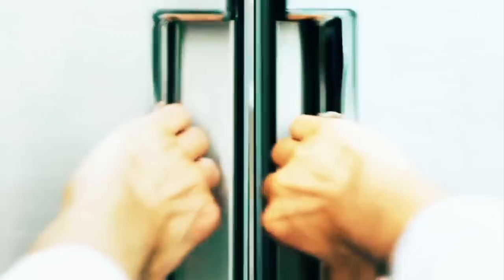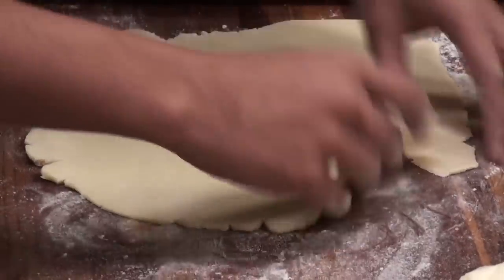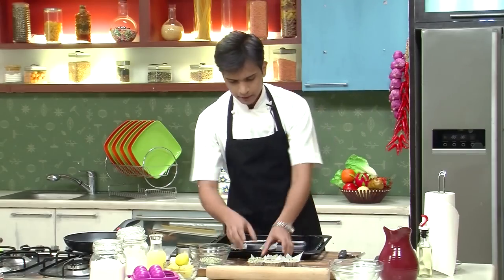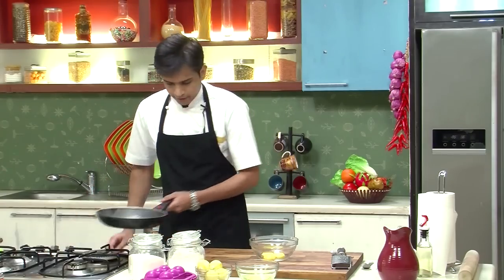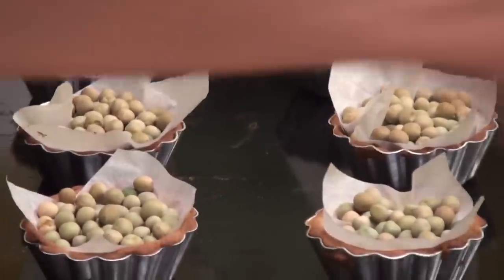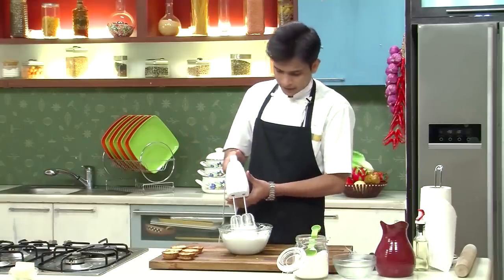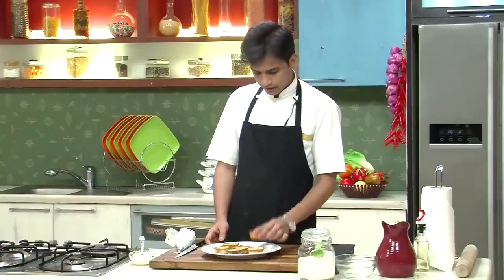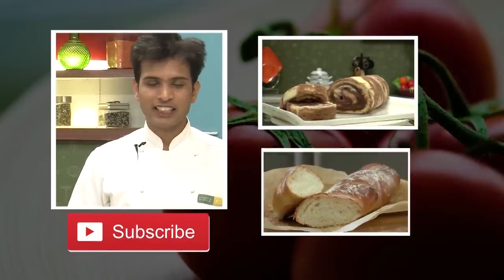Lemon Curd Meringue Tart | Sanjeev Kapoor Khazana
Freshly baked mini tarts topped with lemon curd and meringue.

LEMON CURD MERINGUE TART

Ingredients

½ cup lemon juice
Zest of 2 lemons
200 grams short crust
¼ cup + 3 tablespoonscastor sugar
3 eggs
2 tablespoons butter
Melted white chocolate for brushing

Method

1. Preheat oven at 180º C.Cut the parchment paper into medium squares.
2. Dust the worktop with some flour and roll out the short crust into a thin disc. Cut out roundels using a medium size cookie cutter.
3. Gently press the short crust roundels into tart moulds. Remove the excess dough and place the parchment papers into each.  Fill them with some beans and blind bake in the preheated oven for 10-12 minutes.
4. Heat lemon juice in a non-stick pan. Add ¼ cup castor sugar and lemon zest, mix and bring to a boil.
5. Separate egg yolks from whites and place in two different bowls.
6. Add butter to the lemon juice mixture and mix well. Remove from heat.
7. Add some of the lemon juice mixture to the egg yolks and whisk. Add the remaining mixture and whisk again.
8. Heat the prepared egg yolk mixture and stir till thick. Switch off heat and transfer into a bowl. Refrigerate the lemon curd.
9.  Demould the tarts.
10. Blend egg whites with an electric blender. Add 3 tablespoons castor sugar and blend till a light and fluffy meringue is formed. Refrigerate.
11. Fill a piping bag with the prepared lemon curd mixture.
12. Brush the base of the tarts with the melted white chocolate. Pipe in the lemon curd mixture and refrigerate for 5 minutes.
13. Transfer the egg white mixture into a piping bag fitted with a nozzle.
14. Pipe out the meringue on top of the lemon curd and caramelize the top with a blow torch.
15. Serve immediately.